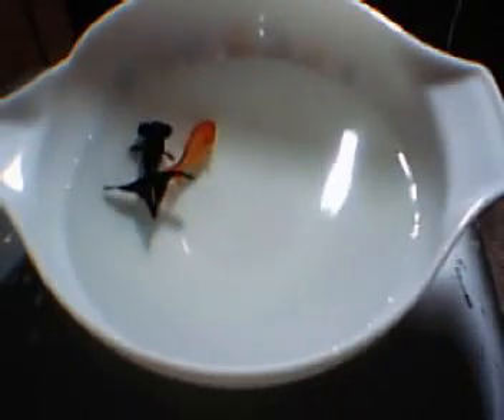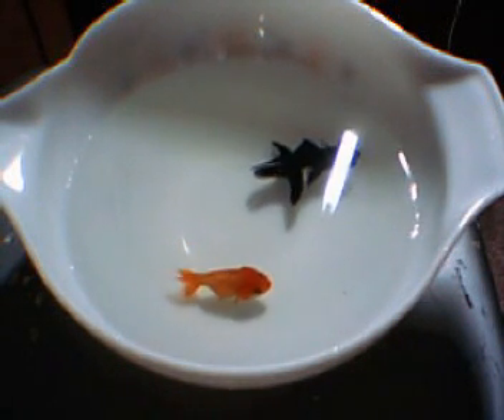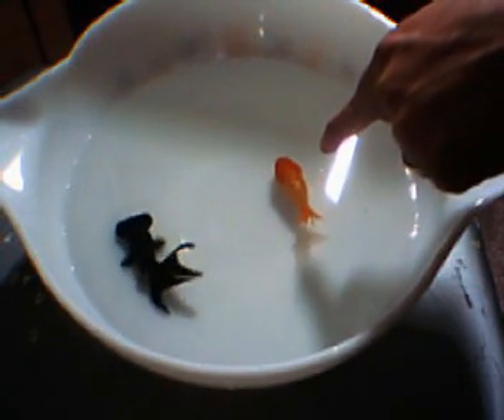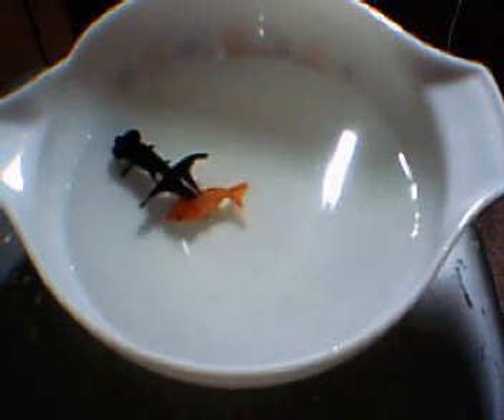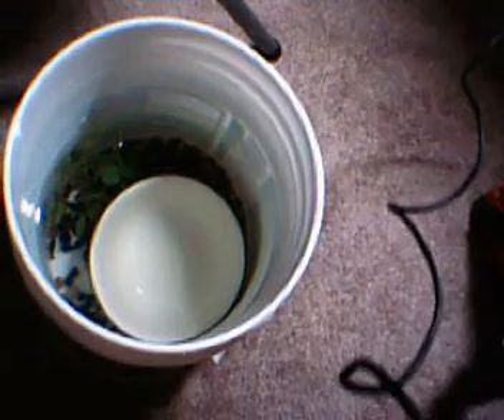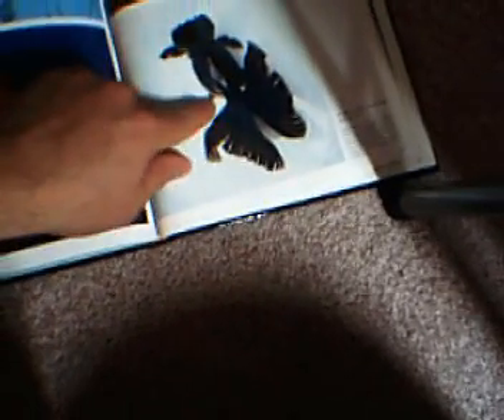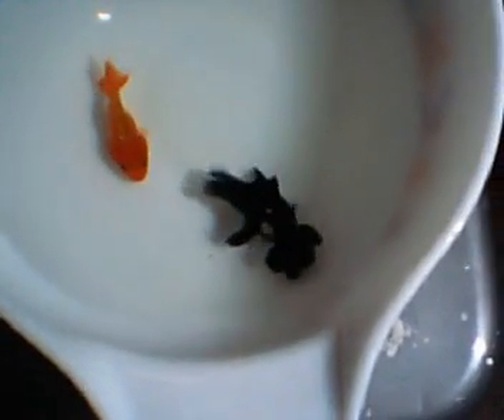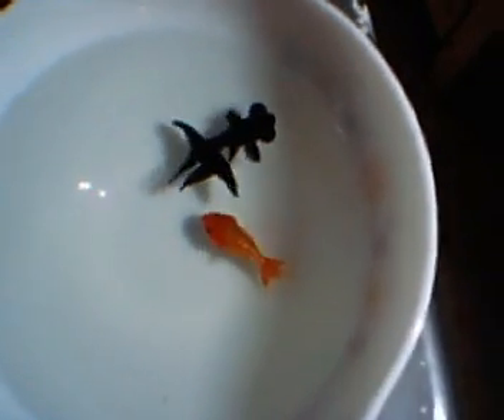Our new little goldfish friends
Update: The fish are in a shallow white bowl so I could get good video of them. They normally live in a tank.

Our family has two new additions--black goldfish and red goldfish!